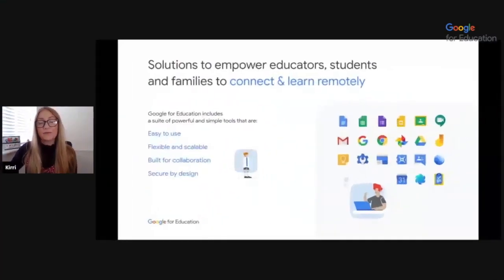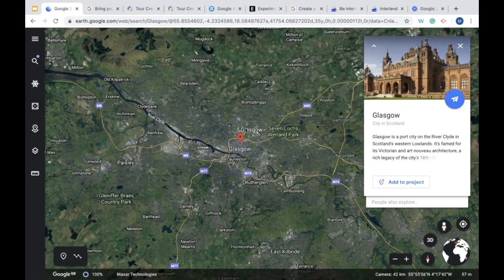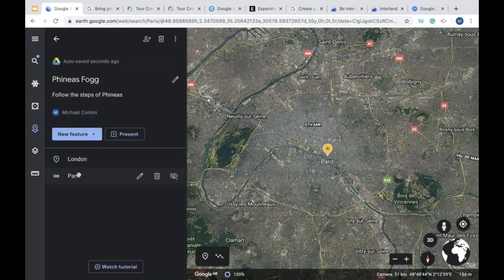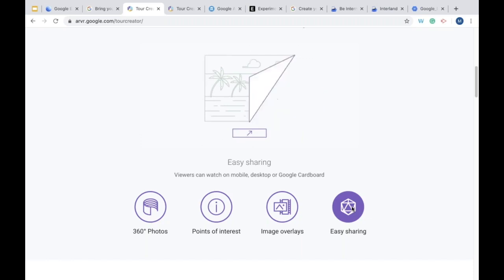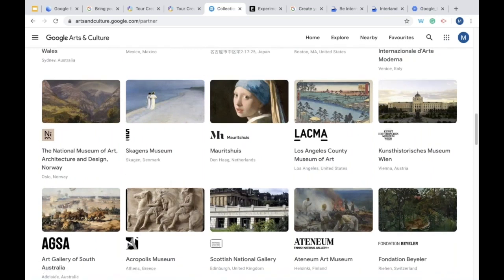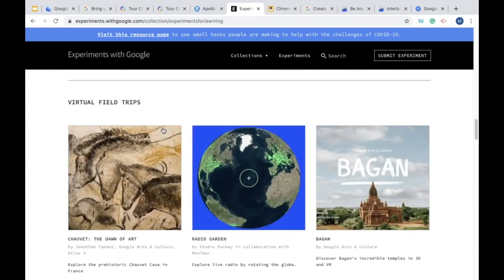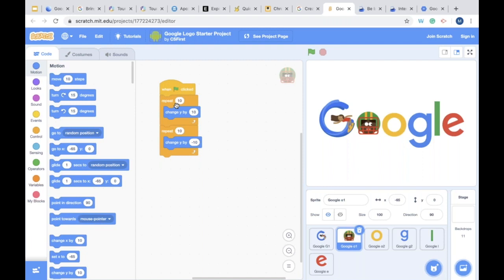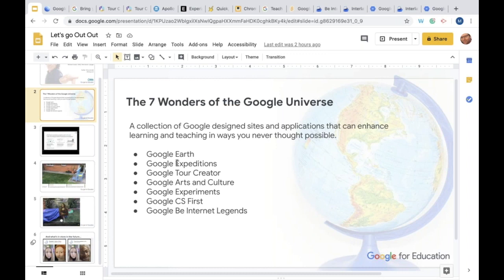Lets go Out Out with Google for Education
We'll be discussing how you can empower curiosity and deepen student knowledge, whilst distance learning with creative Google tools. We go on a journey using example lesson plans utilising some of the most awe inspiring tools, to help excite teachers and inspire students around literacy and numeracy.

Some of the tools we will be covering include:

Google Earth • Google Expeditions • Google Tour Creator • Google Arts and Culture • Google Experiments • Google CSFirst • Google Be Internet Legends

ABOUT US
XMA are a reseller, manufacturer and distributor of compute solutions into Education, Higher Education (HE), Further Education (FE), Schools, Corporate, Government (Local and Central), Healthcare, Emergencies and Public sectors.
XMA deliver solutions for network, data, cloud, compute, security, print, end user, software and service into business.

store.xma.co.uk  shop.xma.co.uk  benefits.xma.co.uk  he.xma.co.uk

XMA have offices in St Albans, Chertsey, Nottingham, Halifax, Glasgow, Guernsey and Theale
Part of the Westcoast Group
Viglen computers are manufactured in the UK by XMA
theEDUstore.co.uk is owned by XMA Ltd

[ref:MKT—VideoNameHere]